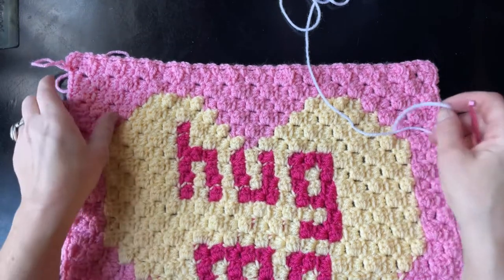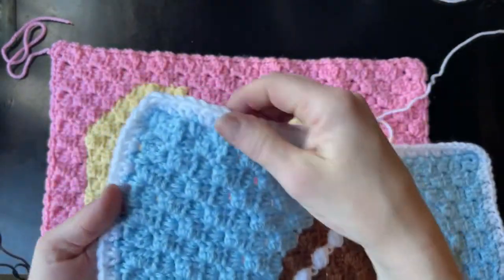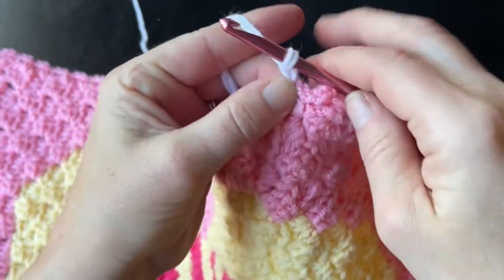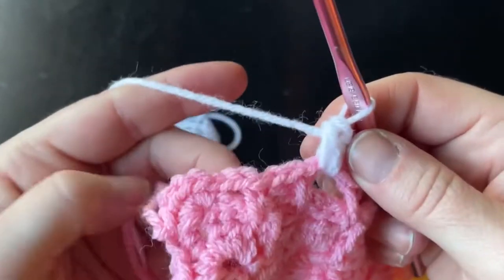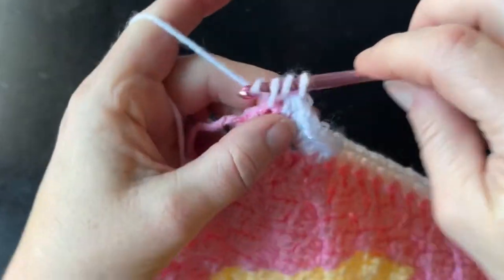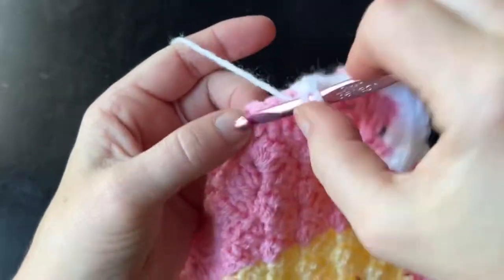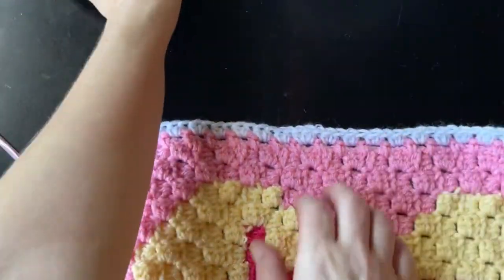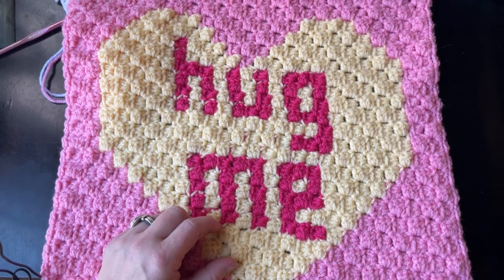Easy C2C Blanket Square Border | Row 2 | Sweet Treats Crochet Blanket Tutorial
Welcome crochet friends!  If you are looking for a simple border to finish out your crochet c2c squares or blankets, this technique is wonderful!  It creates and even border with a nice finished look and line.  I created this crochet video tutorial as a companion to the Sweet Treats Blanket Crochet Along - happening now!  I'm hosting this crochet along on my blog The blog hop runs from January 28 - April 22!

Join the FUN!  - Sign up for the Sweet Treats Blanket CAL

Orgnza Bags